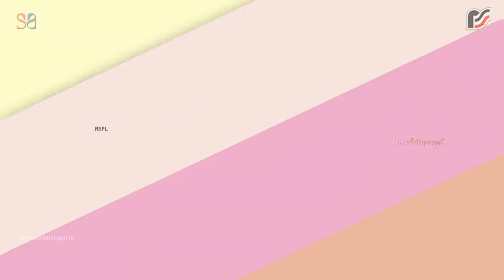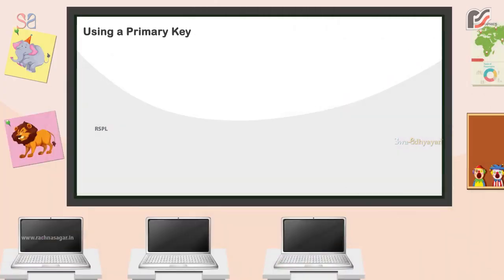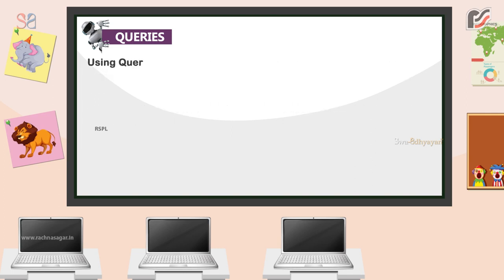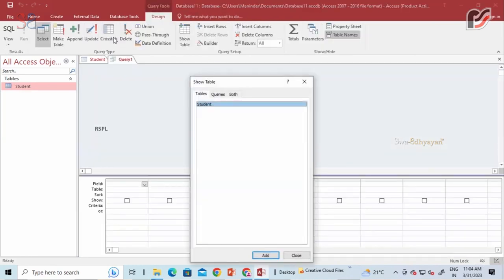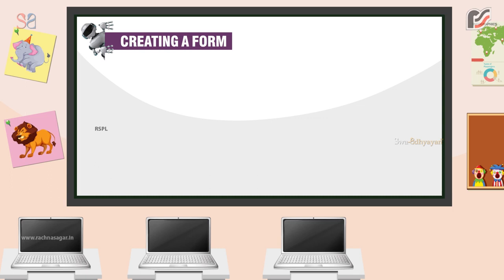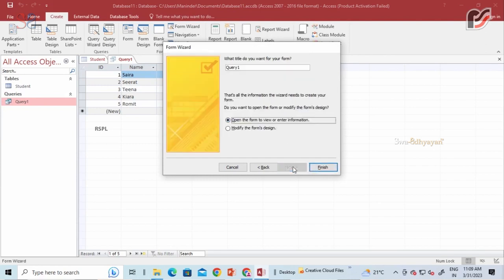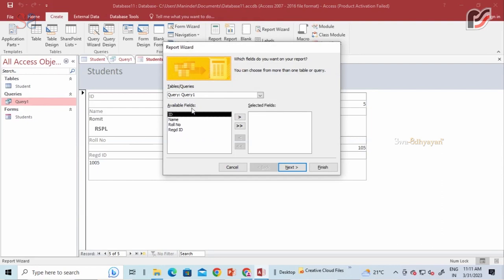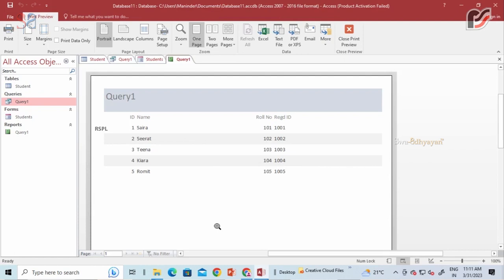More About Access